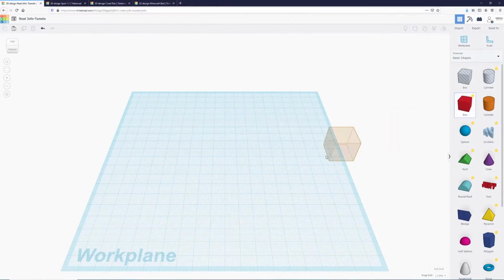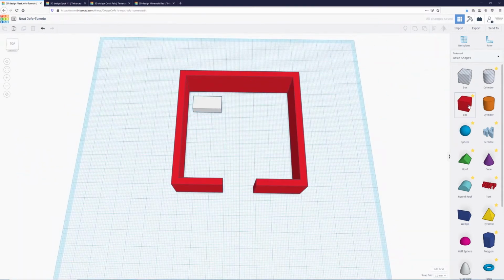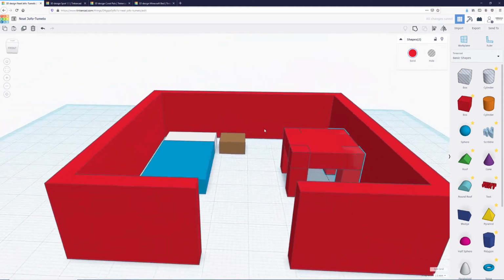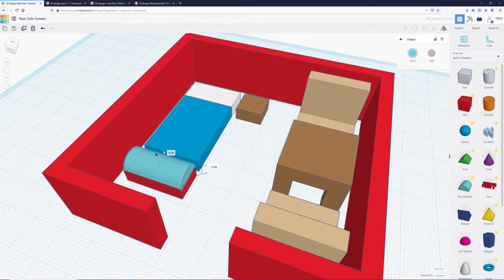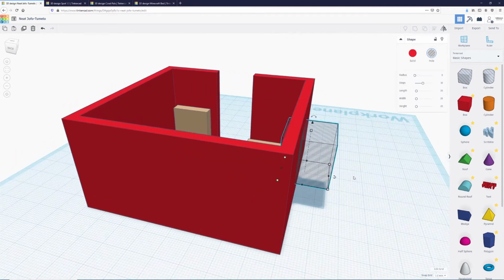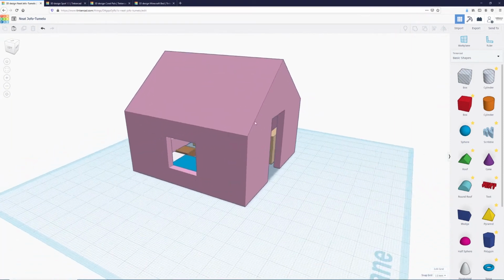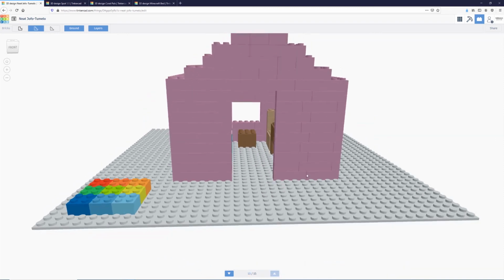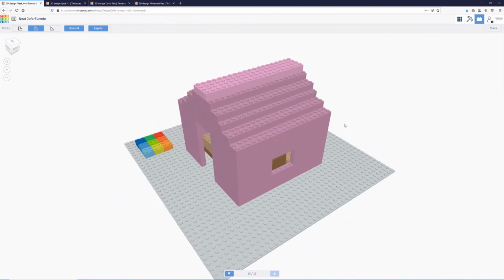PBS Activity: Cade Tech House Lego